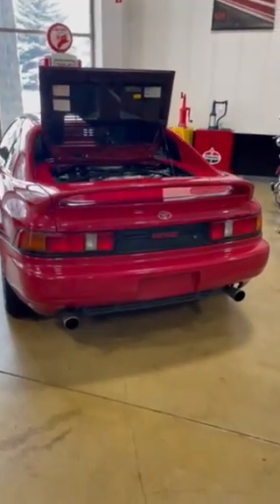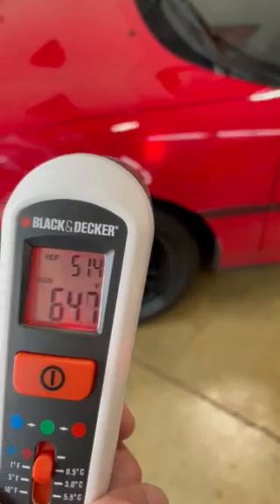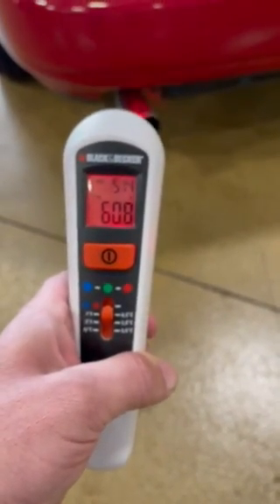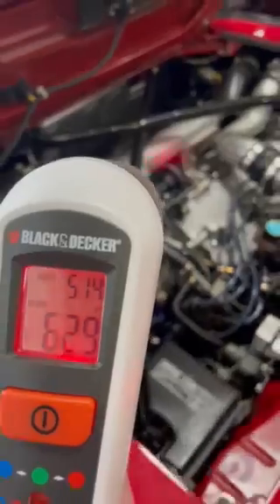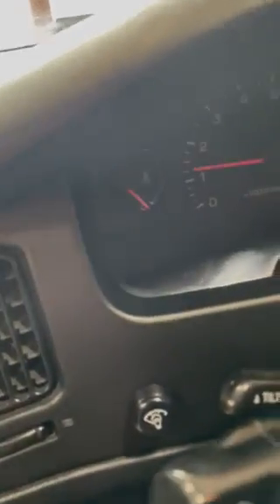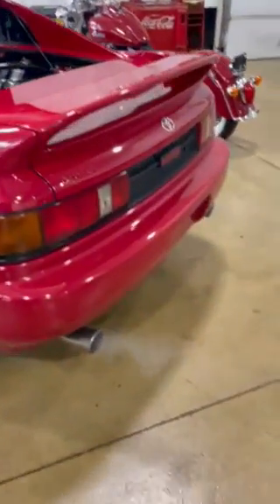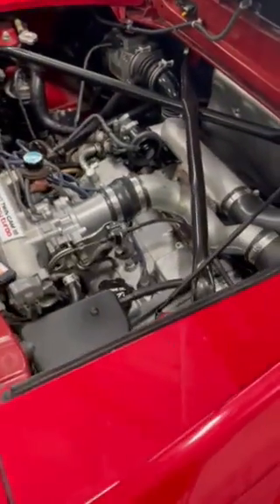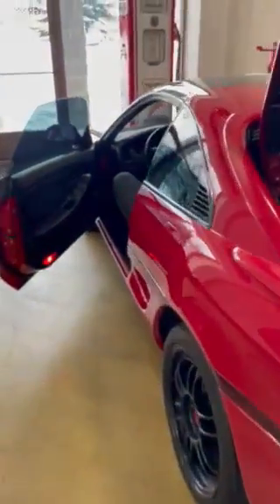1991Toyota MR2 Turbo - Cold Start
See 100+ photos, pricing & specs at: Coming soon!

1991 Toyota MR2 Turbo on BAT auction - cold start.